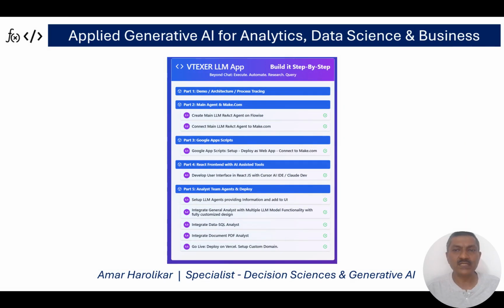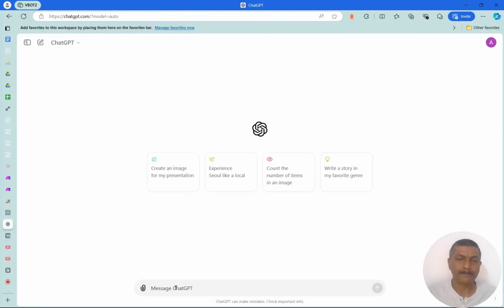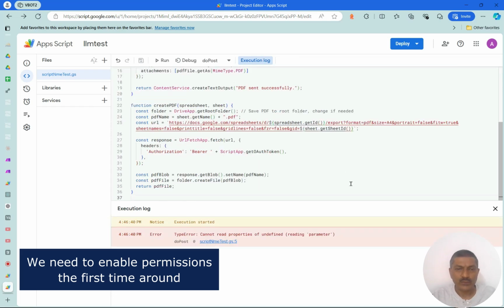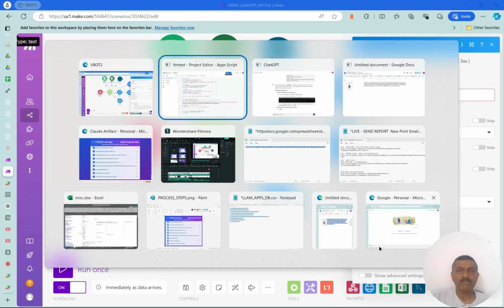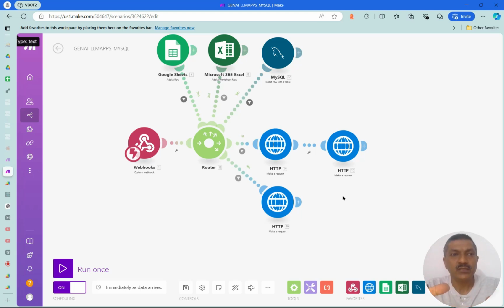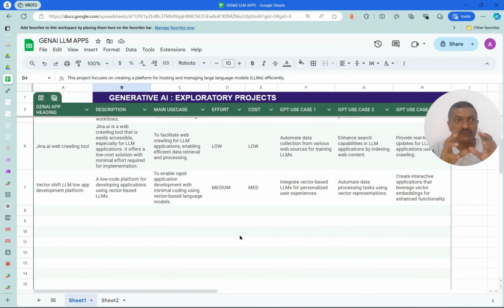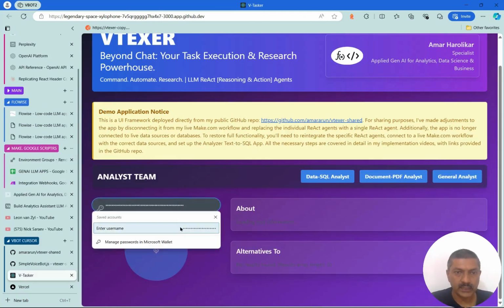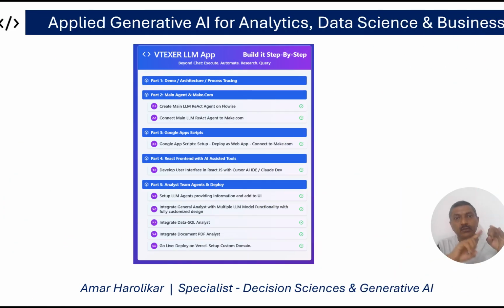3. How To Automate Excel, PDF, Slides, Email with Flowise, Make.com and Google Scripts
Trigger automated report, slide and email with Voice Agents and Google Scripts

This is the 3 Part of the series on How to Build Voice LLM Action Agents, where I show how to setup, deploy and connect Google Scripts to Make.com for task automations.

00:03 - Introduction and Recap
00:36 - Creating Automation Scripts in Google Script
07:38 - Deploying Google Script and connecting to Make.com
10:38 - Configuring Triggers and Filters in Make.com
14:26 - Demonstrating the Functioning Web App and Chatbot
17:29 - Connecting React Frontend to Flowwise
21:10 - Deploy and Go Live with Vercel

Have also uploaded the JSON schemas and blueprints for Flowise ReAct Agent,  Flowise Tool Make.com Workflow, and Google Scripts which can be directly imported into the platforms for a quick start..

Here's what would be covered in the remaining 2 parts, which would be published over the coming week or so.
Part 4 : Creating React UI with AI Assisted Tools. From develop to live deploy.
Part 5 : Integrate rest of ReAct Agents & Chatflows. Deploy to Vercel. Go Live